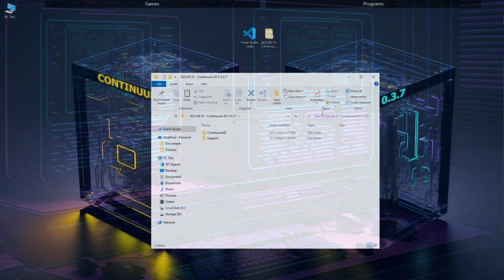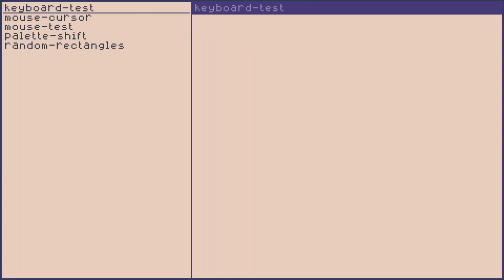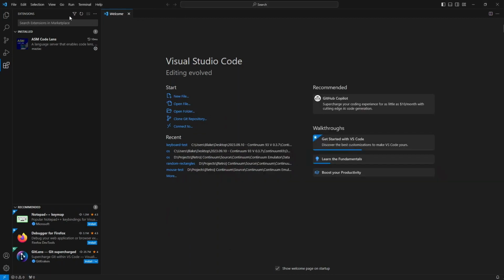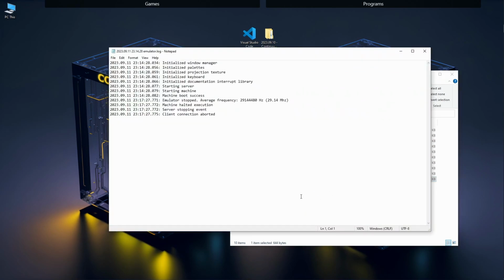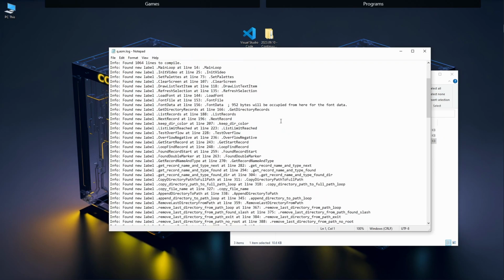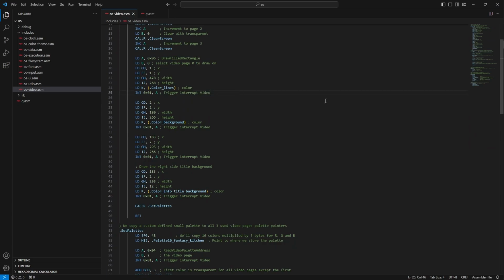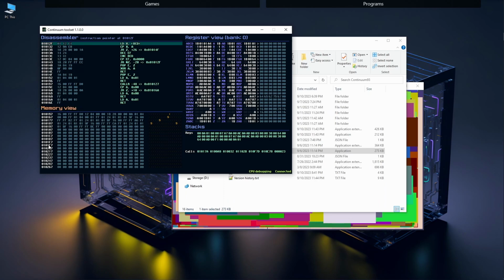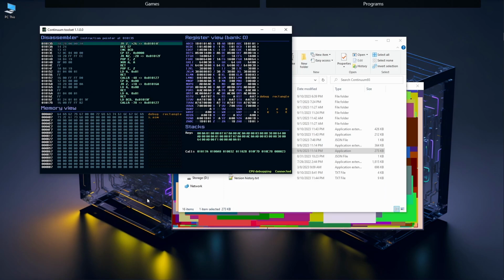Continuum 93 - retro fantasy computer. Version 0.3.7 update release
Update to version 0.3.7 of Continuum 93 with Continuum Tools.
Just pull the donation slider to zero and you'll be able to download for free. ;)